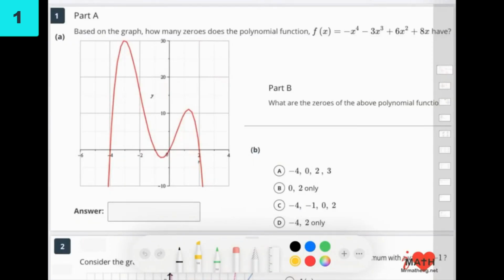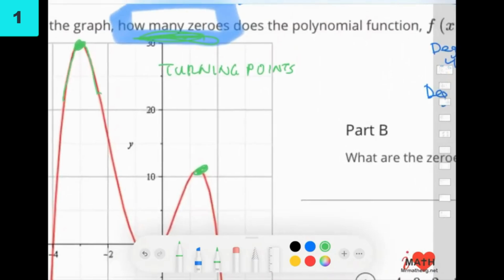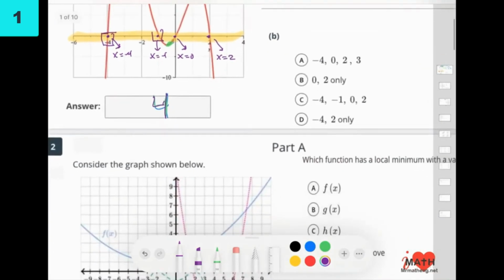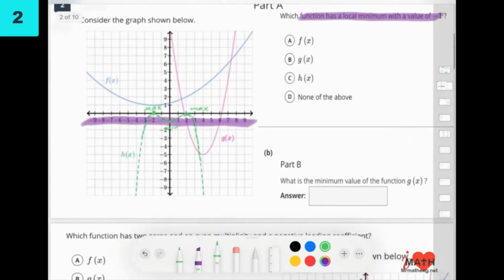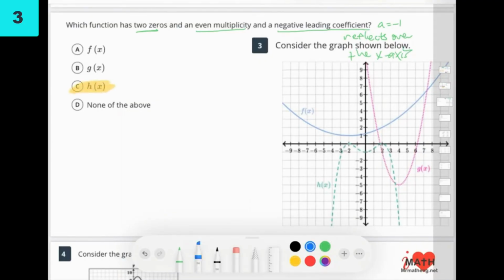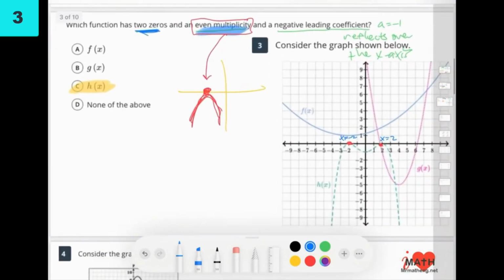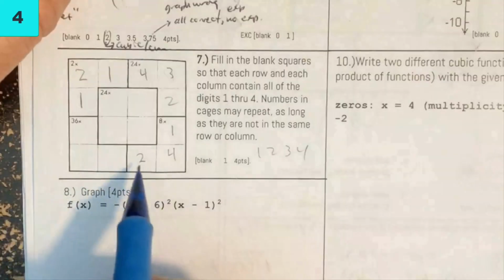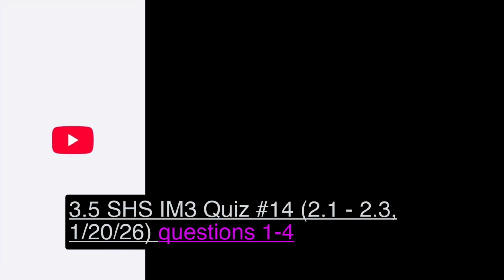3.5 SHS IM3 Quiz #14 (2.1 - 2.3, 1/20/26) questions 1-4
Table of Contents:
00:00 - intro
00:04 - Marker
00:13 - marks, comments, rubric
00:18 - question #1
03:16 - question #2
05:18 - question #3
06:44 - question #4